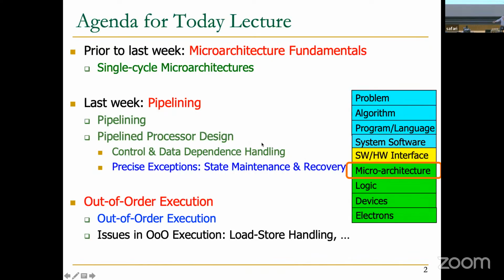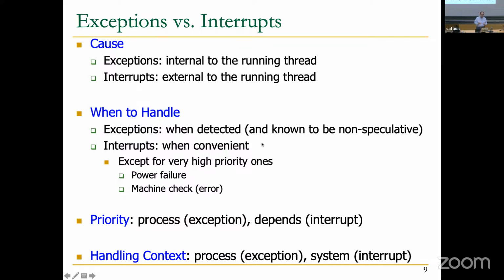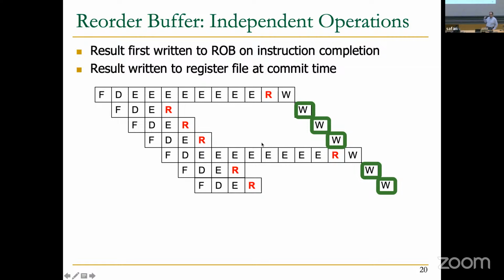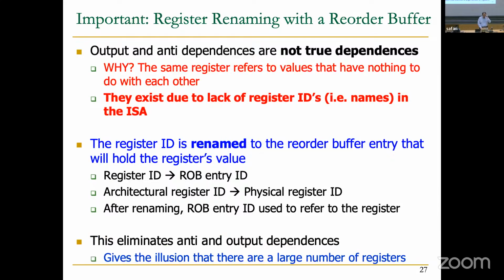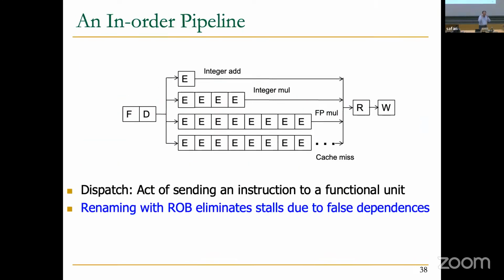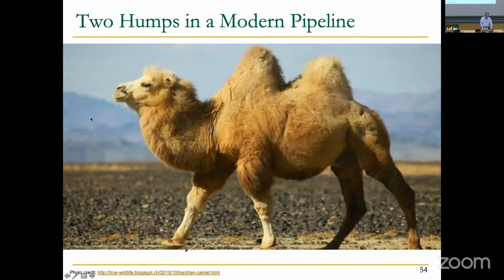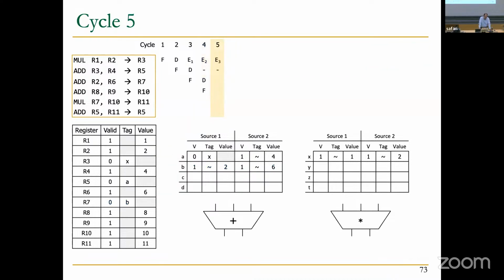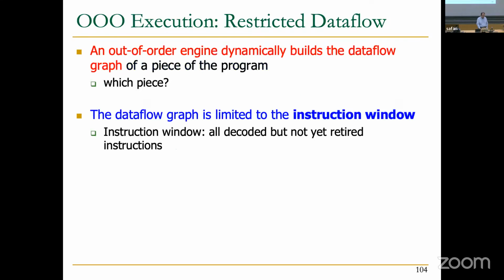Digital Design and Comp. Arch. - L20: Out-of-Order Execution (Spring 2024)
Lecture 20: Out-of-Order Execution
Lecturer: Mohammad Sadrosadati
Date: May 10, 2024

Recommended Reading:
Intelligent Architectures for Intelligent Computing Systems